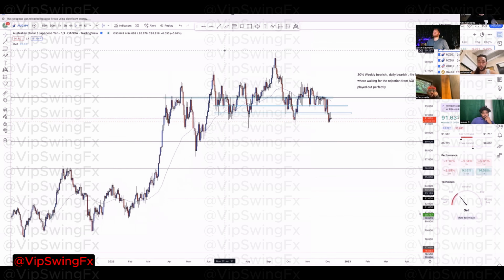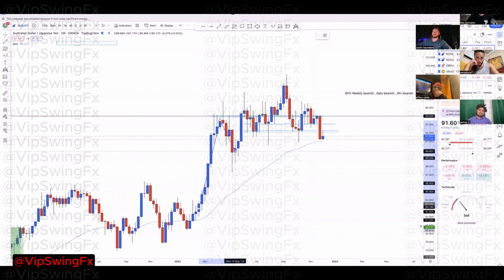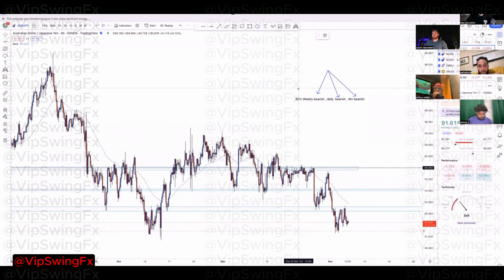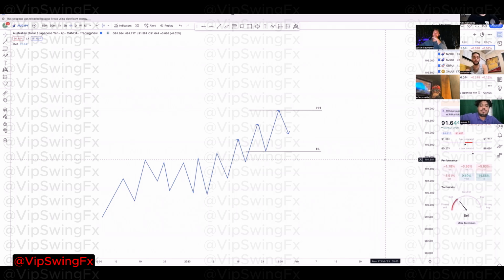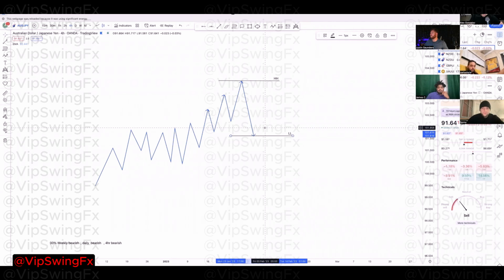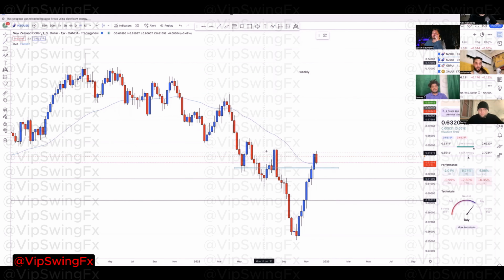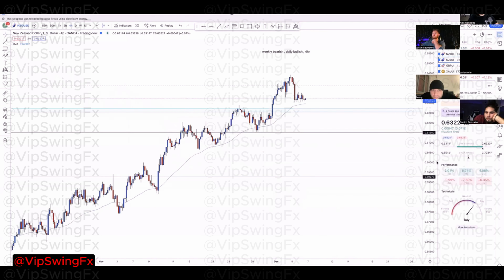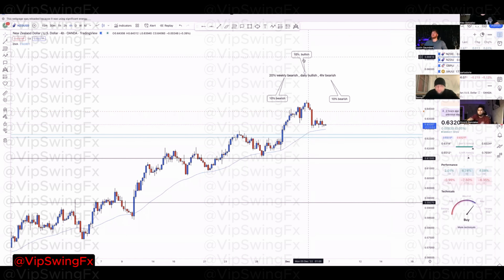Level 5 3 Days Accelerated Bootcamp Day 1